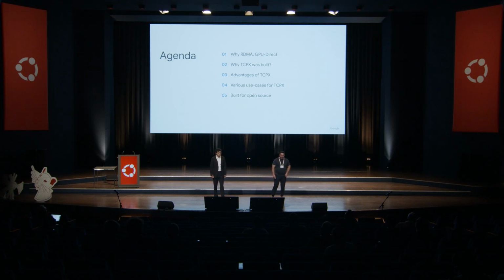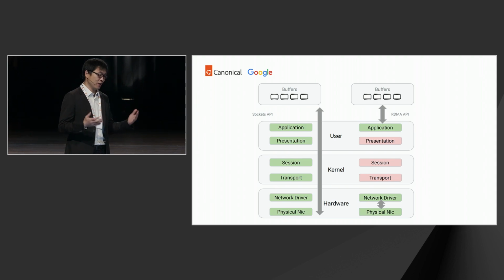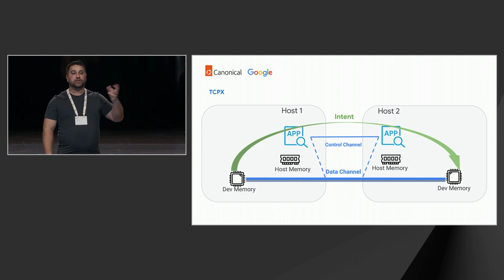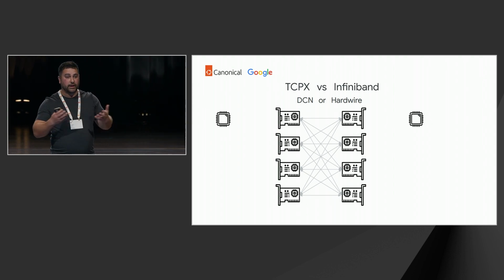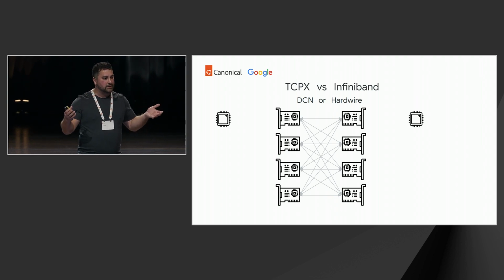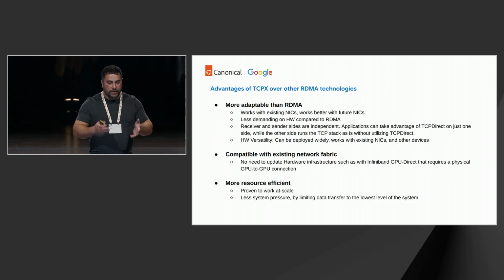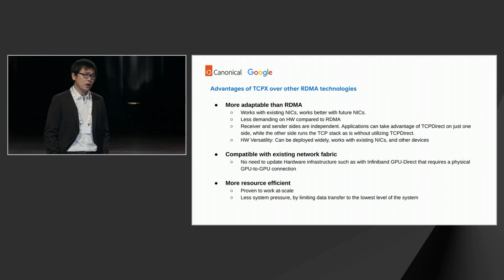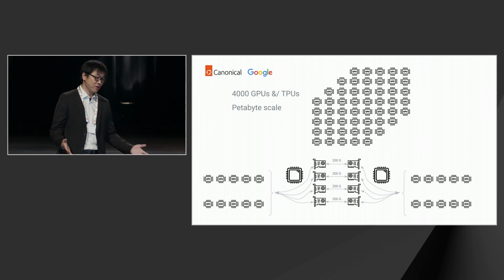How TCPX optimizes RDMA, and GPU Direct performance for AIML, and HPC workloads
‎ In the era of AI/ML and HPC, where data-intensive workloads demand optimal performance, maximizing network efficiency is crucial. Traditional TCP often struggles to keep up with the high throughput and low latency requirements of modern compute-intensive applications.

In this session, Hassan Tasneem and Hugo Huang (two tech leaders with a combined 31 years of experience in companies like Google and Amazon) delve into how GPUDirect-TCPX, a custom and open-source networking stack, revolutionizes network performance by optimizing RDMA (Remote Direct Memory Access) and GPU-Direct communication.

By the end of this session, participants will gain a comprehensive understanding of how TCPX unlocks the full potential of RDMA and GPU-Direct, empowering them to build faster, more efficient networks that meet the growing demands of data-intensive applications.

Hassan Tasneem is a seasoned technology leader with over 15 years of experience in the cloud industry. He has held various leadership positions at both Amazon Web Services (AWS) and Google Cloud.
At AWS, Hassan pioneered several cloud services, including End-User Computing and Amazon Linux Desktops. He currently leads the Operating System technology on Google Compute Engine.

Hugo Huang is an expert in Cloud Computing and Business Models, leading joint innovation between Canonical and Google. He has 18 years’ experience in Digital Transformation, including deep engagement in Open Source, Cloud Computing, 5G, AI, Cyber Security and Remote Working. He is also a passionate leader of global leading multi-culture and cross-function teams, including Product Management, Engineering, Strategy, Business Development, and Leadership Management.